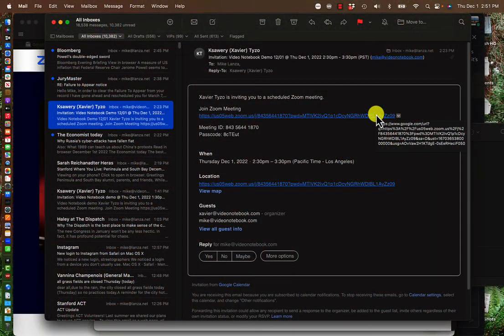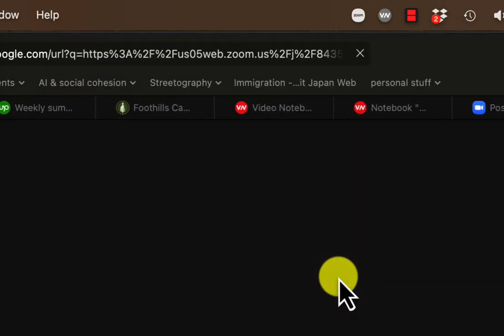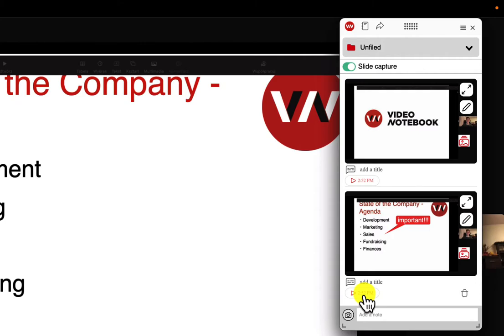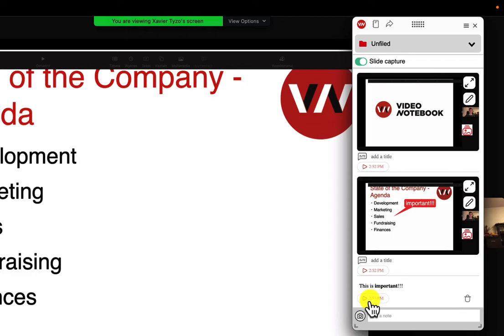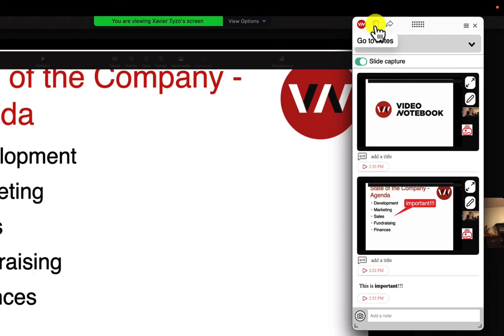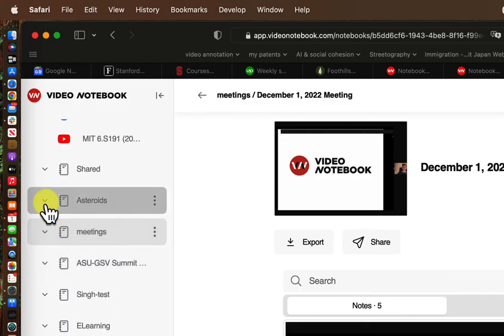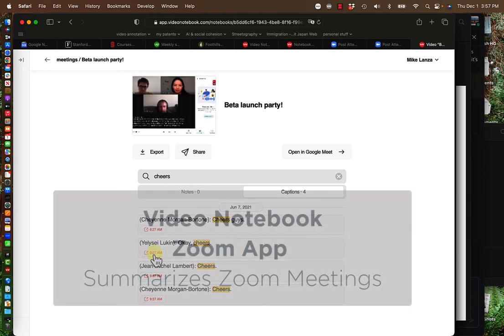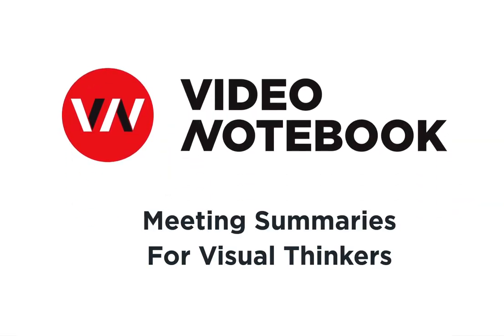Create summaries of Zoom Meetings with Video Notebook - tutorial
Learn how to create summaries of Zoom Meeting with the Video Notebook desktop app!